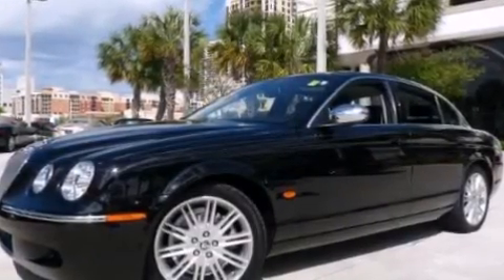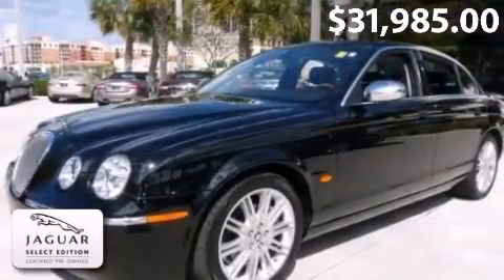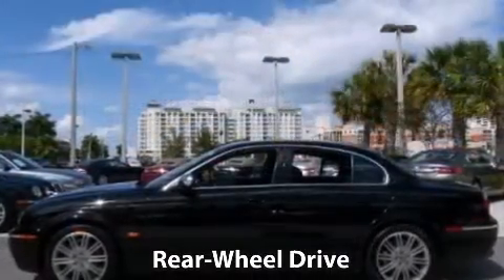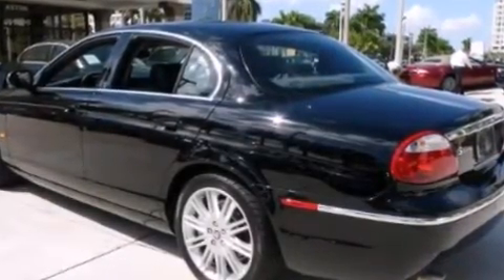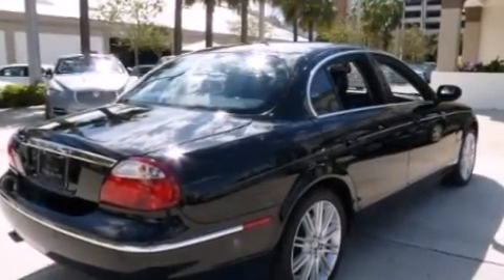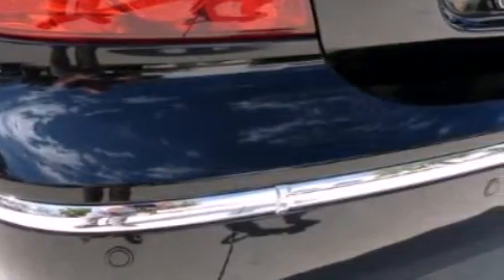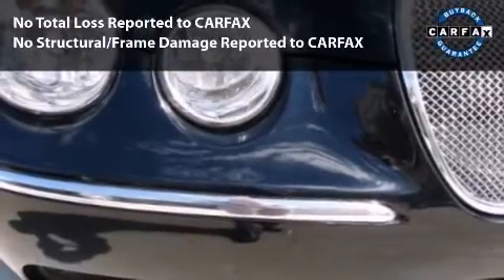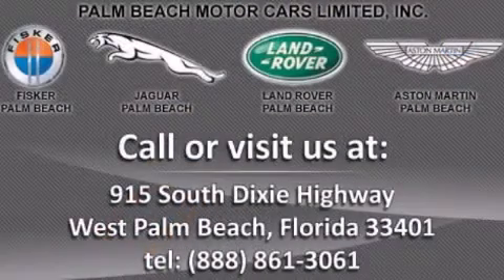2008 Jaguar S-Type 3.0 V6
2008 Jaguar S-Type 3.0 V6